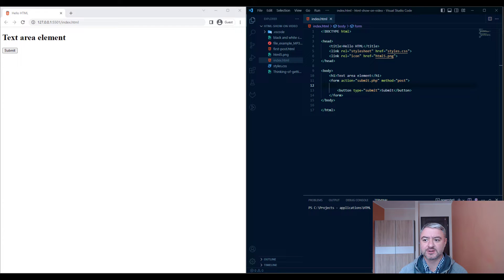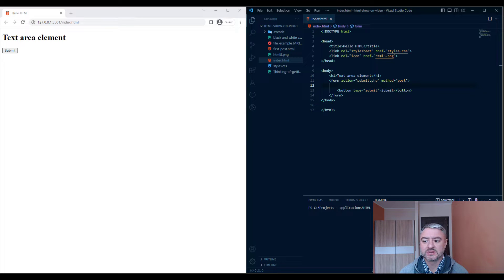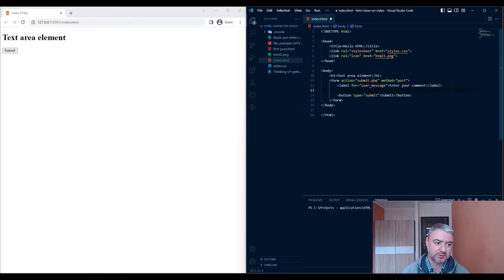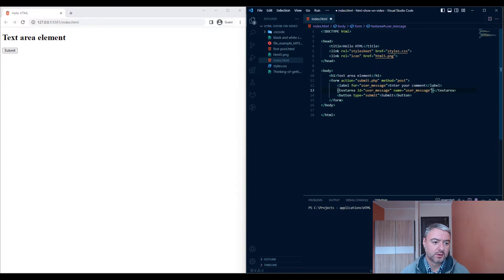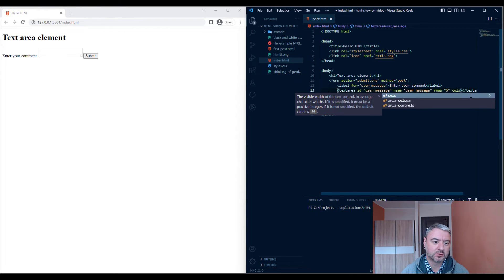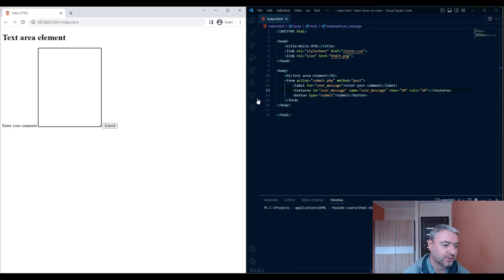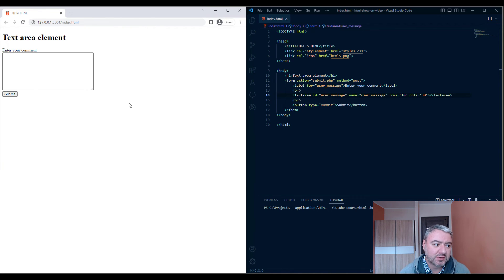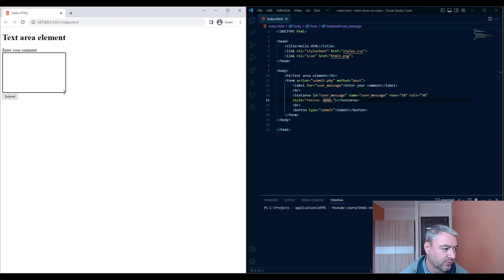Learn HTML - Textarea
Text area element is kind of input which allow users to enter a large amount of text into a form on a website or application. It's different from a regular text input field because it allows for multiple lines of text.

Think of it like a bigger version of a text input field, where users can type in a message, a comment, or any other long-form text they need to input.